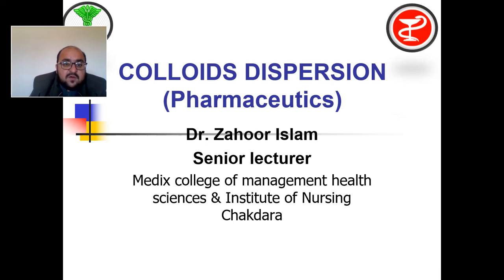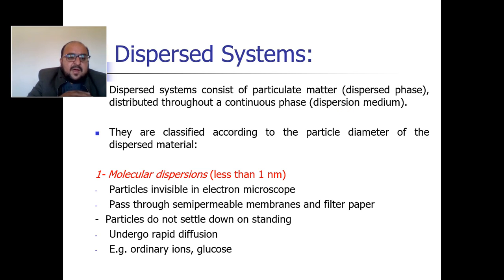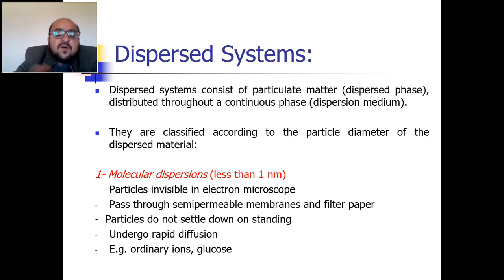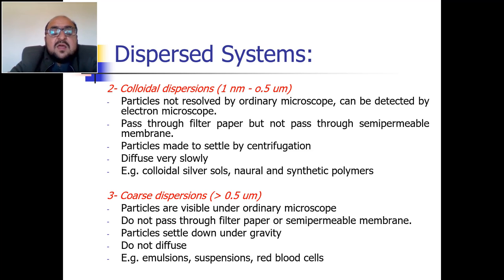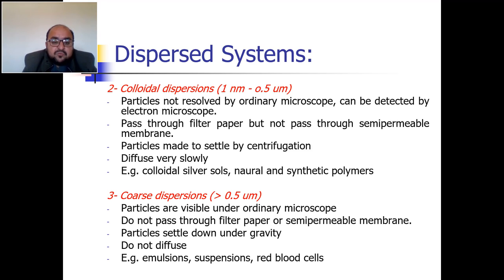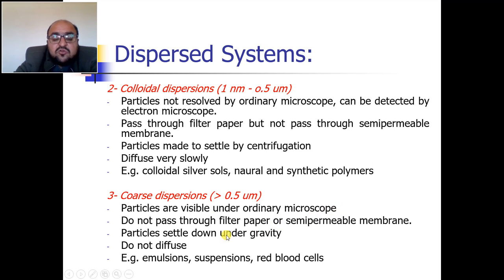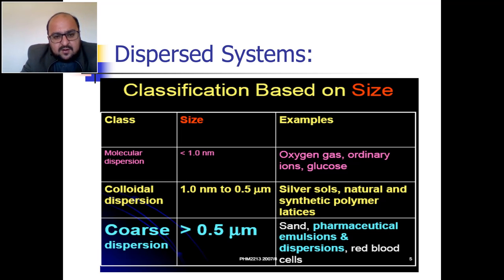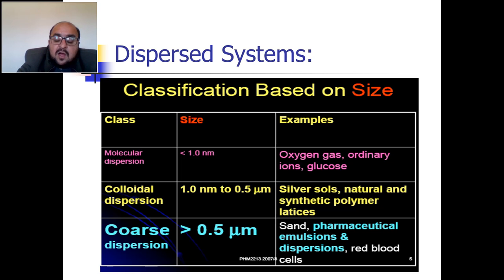Colloids dispersion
1. What are colloidal dispersion system.
2. Difference between disperse phase and dispersion medium.
3. Classification of dispersion system.
4. How we can differentiate between molecular, course , and colloidal
    dispersion.
5. Classification of dispersion system based on particle size.